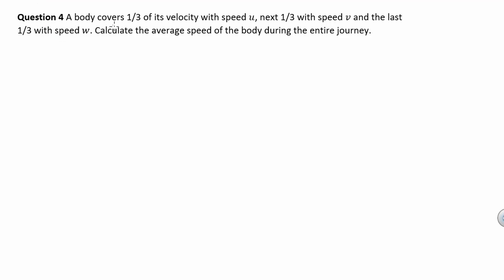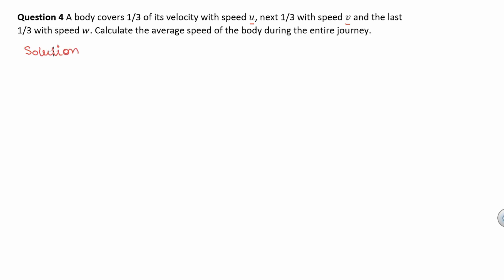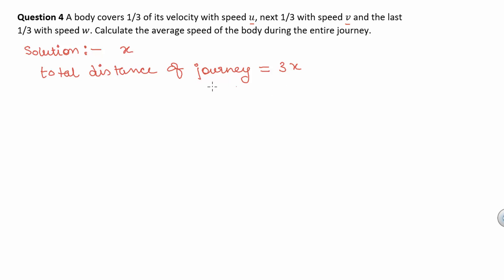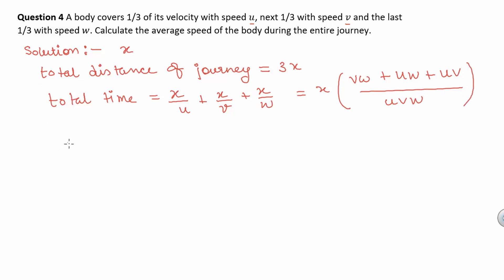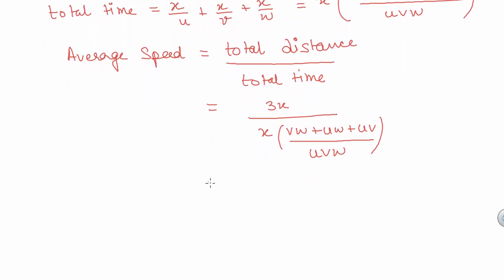Question 4 A body covers 1/3 of its velocity with speed u, next 1/3 with speed v and the last 1/3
Question 4 A body covers 1/3 of its velocity with speed u, next 1/3 with speed v, and the last 1/3 with speed w. Calculate the average speed of the body during the entire journey.
**Important Links**
Class 11 Physics